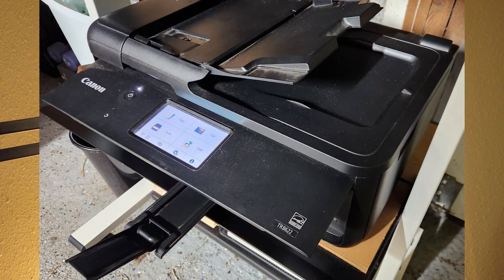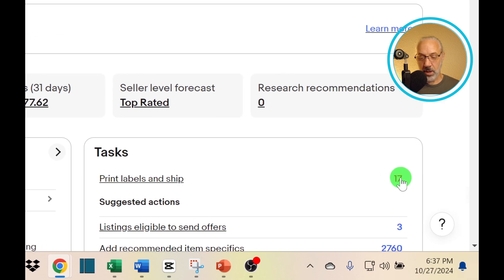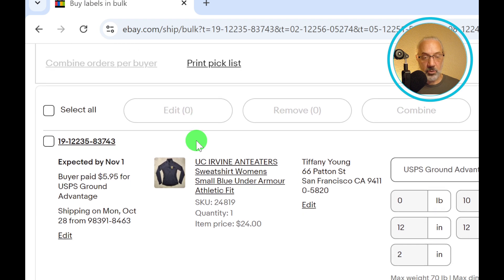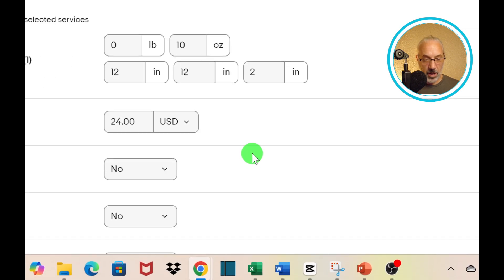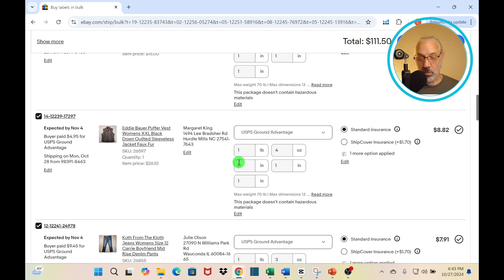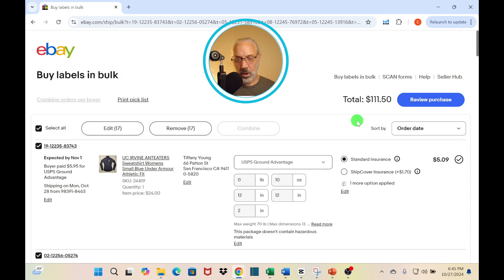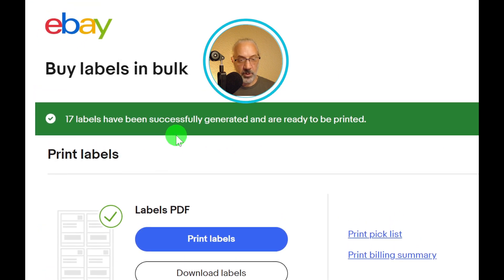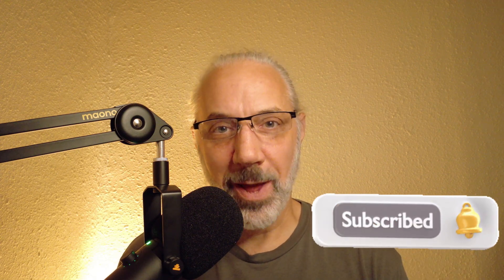Ebay Bulk Shipping Label Tool - How to Print Multiple Shipping Labels on Ebay - Buy Labels in Bulk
Do you want to know how to print multiple shipping labels on ebay?  In this video, I show you how to use Ebay's Bulk Shipping Label Tool from the Buy Labels in Bulk page.

Link to the JADENS Thermal Printer

Here are links to other items that I use in my business.  Thanks for supporting the channel!
Thermal Printer
Thermal Printer Labels
Lights for My Photo Station
Blanket for Photo Station Backdrop
Upholstery Twist Pins
Yardstick for Photos
Scale that I use
Large Poly Mailers that I use. 14.5” x 19”
Poly Bags I use to Store My Inventory, 12” x 15”

Here’s the website for the listing agency that I use.  Thanks.

Link to my ebay store